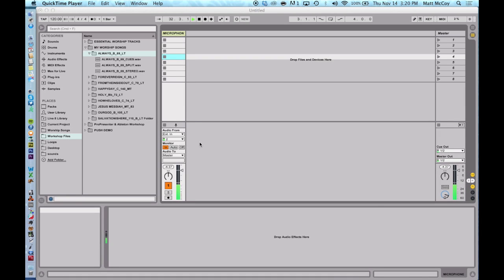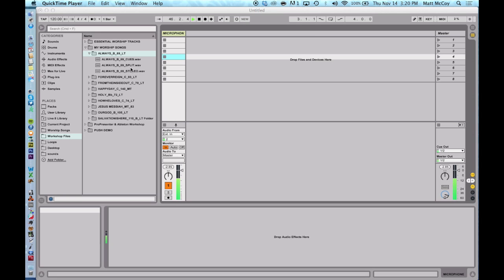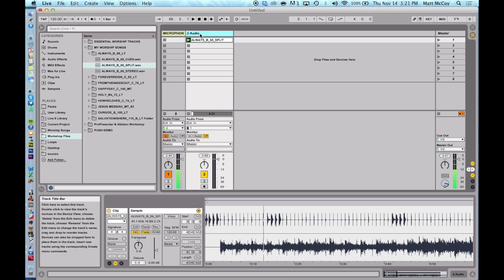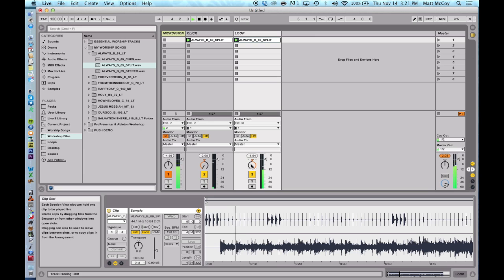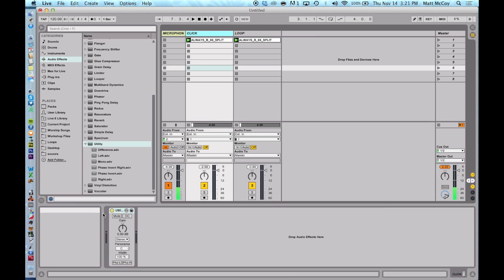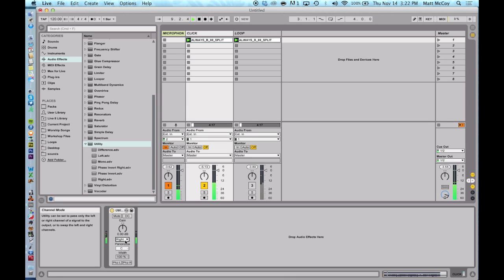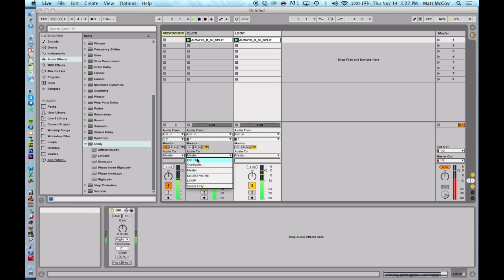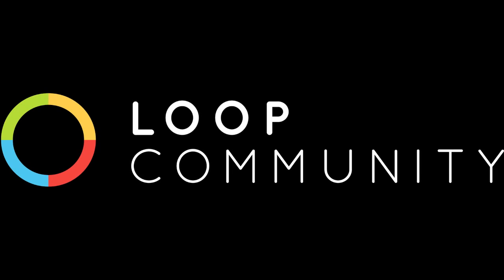Using Split Tracks In Ableton Live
LoopCommunity.com Ableton Certified Trainer Matt McCoy shows us how to effectively use split loop tracks in Ableton Live.